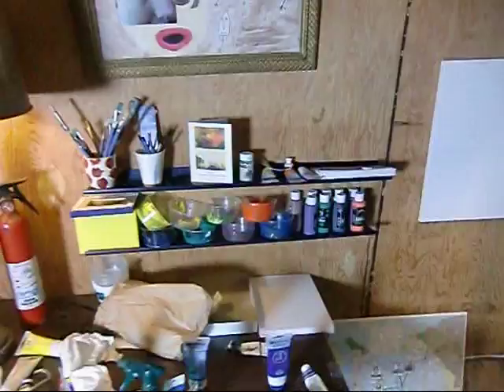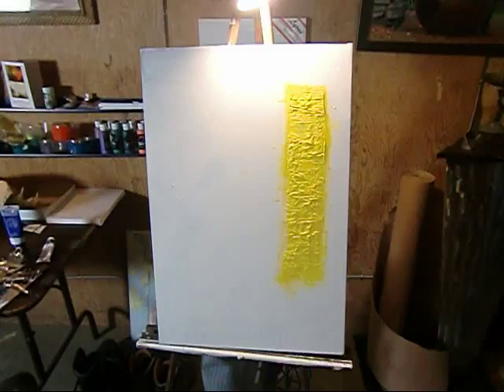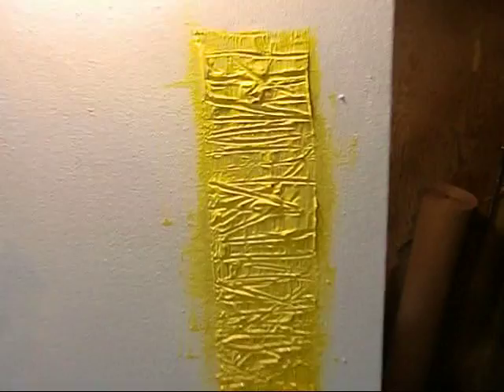01 random JKStour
A random tour of the inside of the ARTcave in 2014